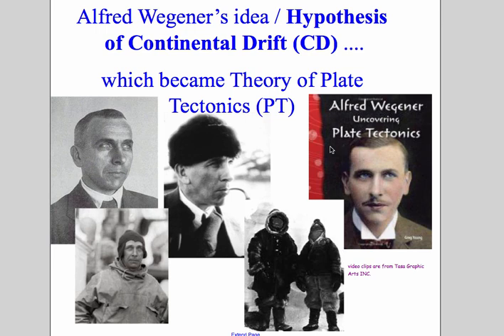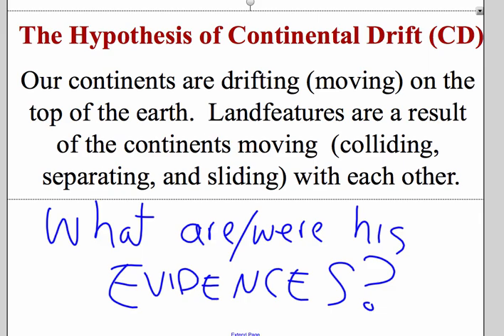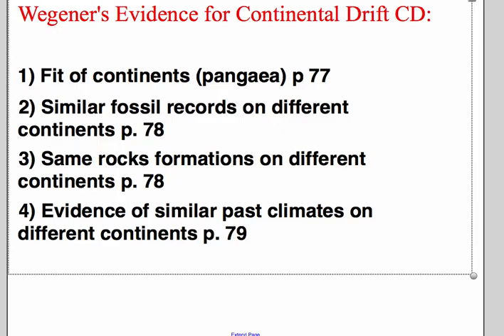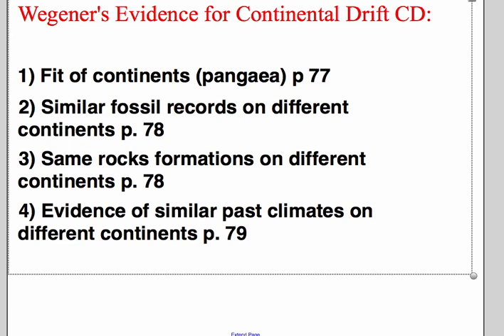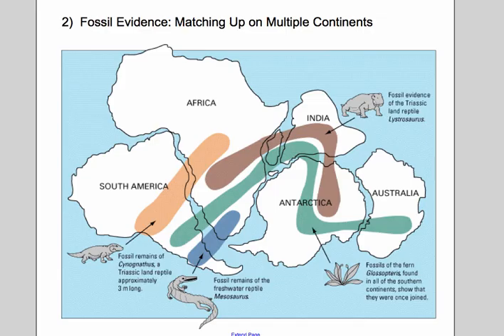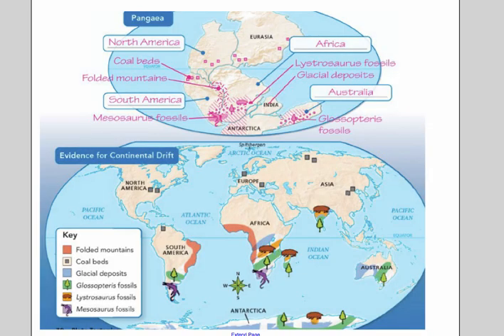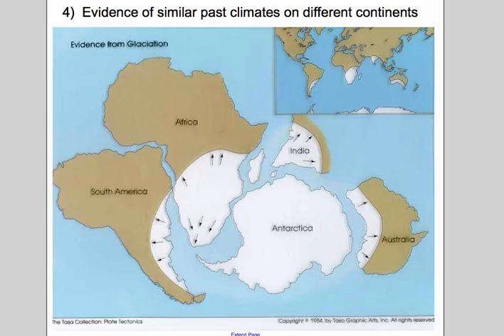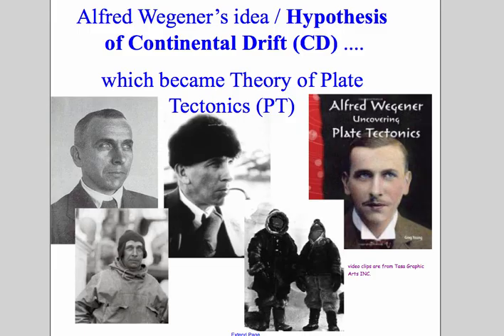Hypo of C.D. notes -Target 7 into 8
hypothesis of cont. drift and Wegener's ideas